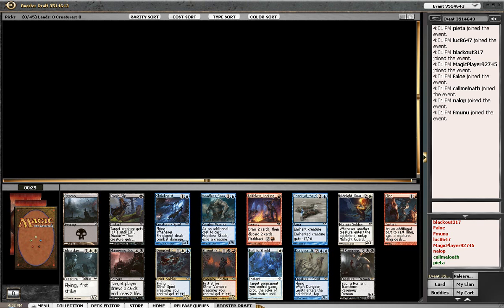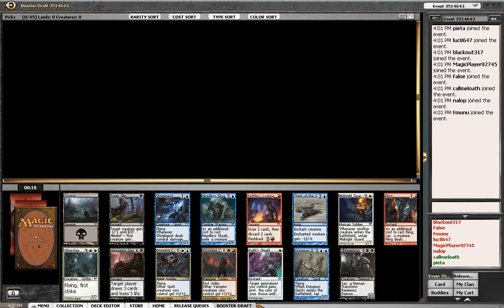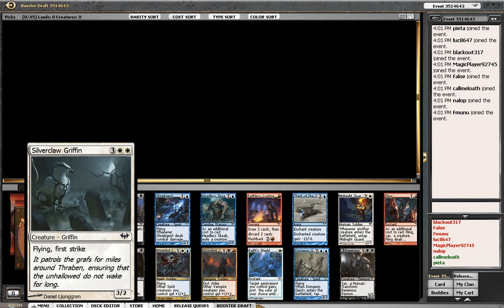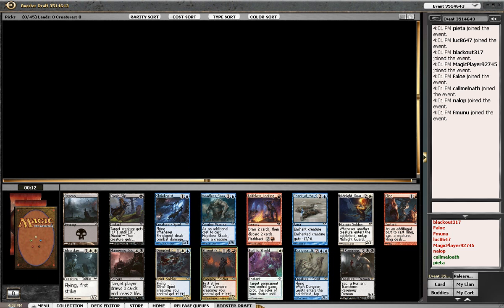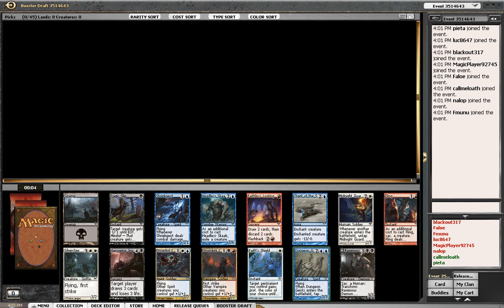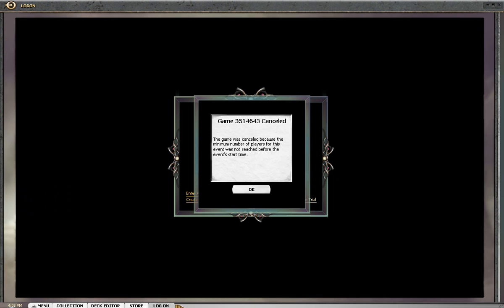Inn/Dka Draft Blooper magic the gathering online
Heres me trying to draft when my internet dies out.  Cursing and volence ensuses.  Check out the real draft too.  Its not pretty.